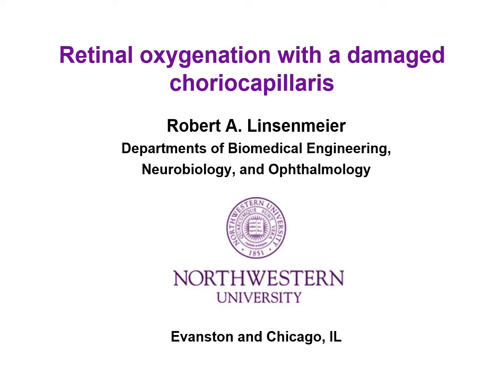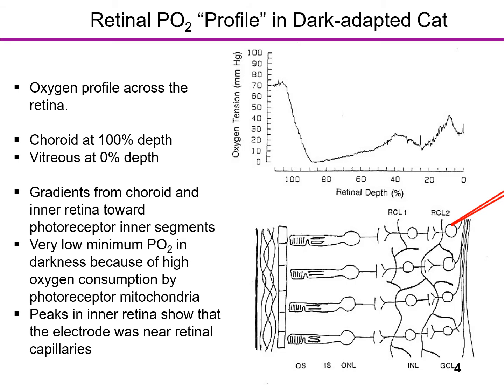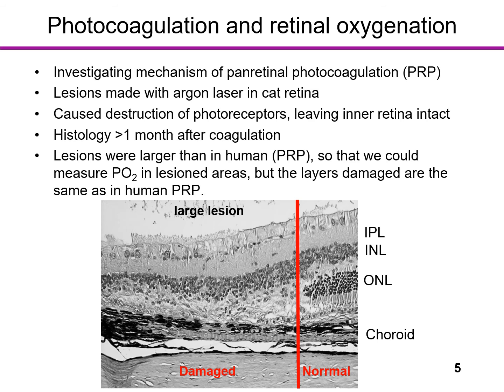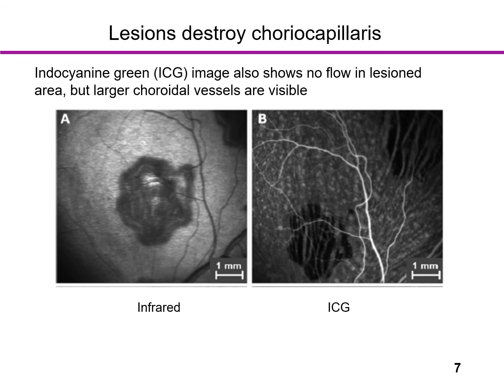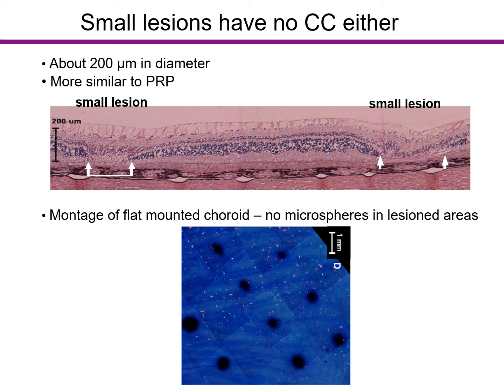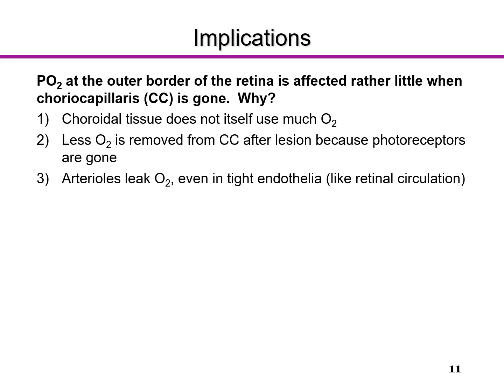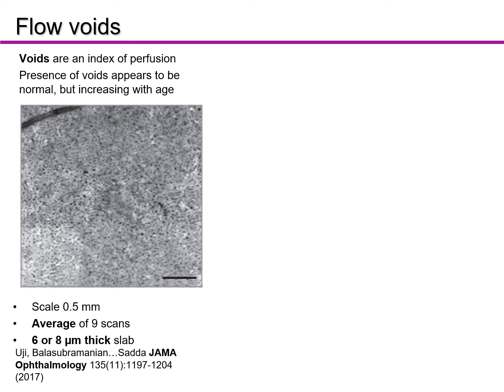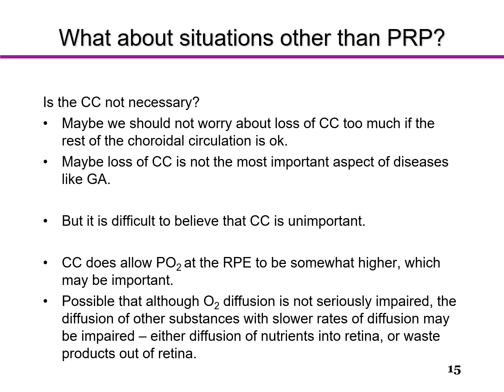Retinal oxygenation with a damaged choriocapillaris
Rob Linsenmeier